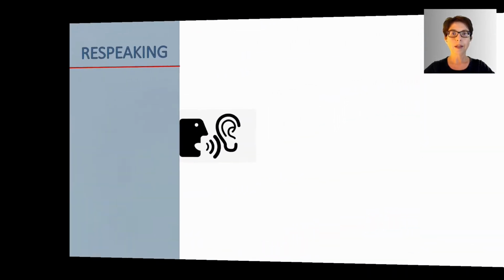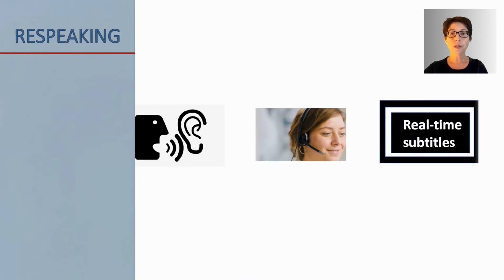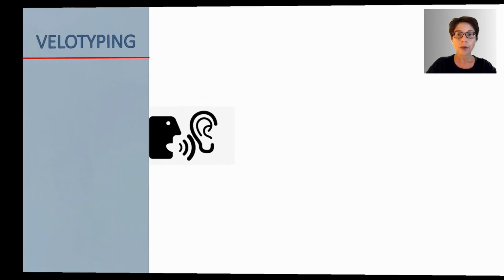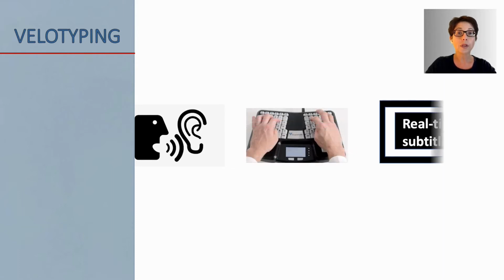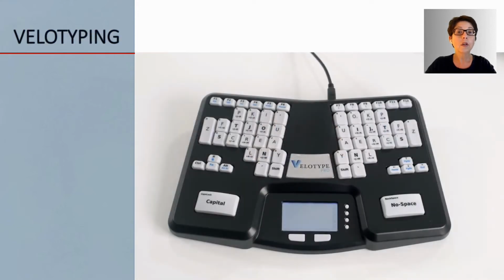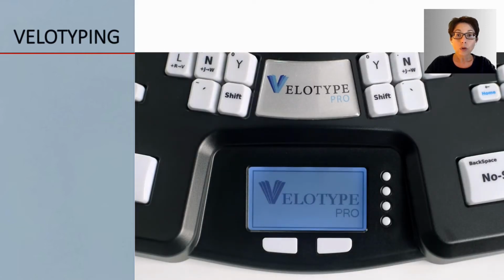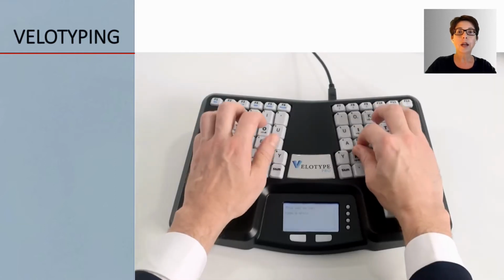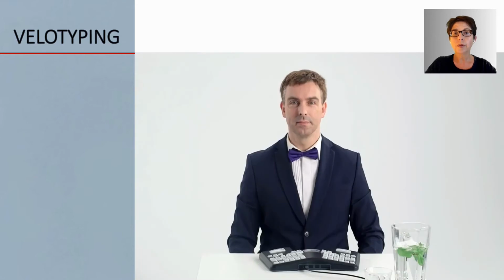LTA - The techniques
In this video, Rocío Bernabé Caro, coordinator of the LTA project, gives an insight about the two different techniques taught: respeaking and velotyping.